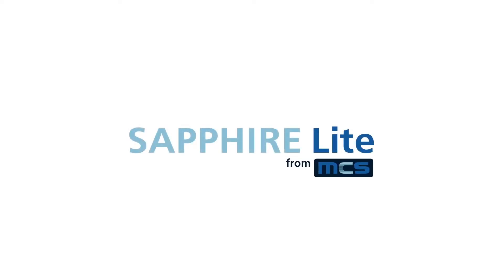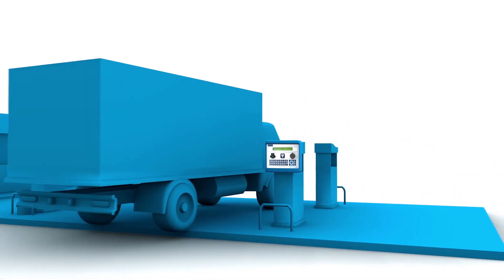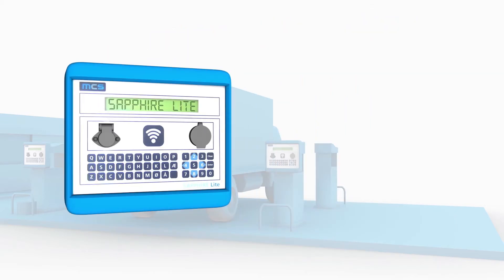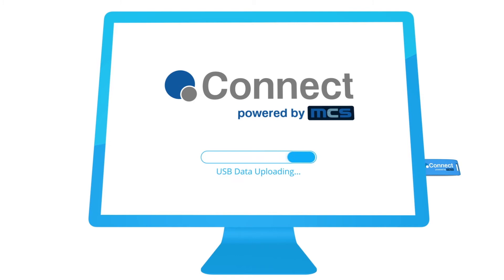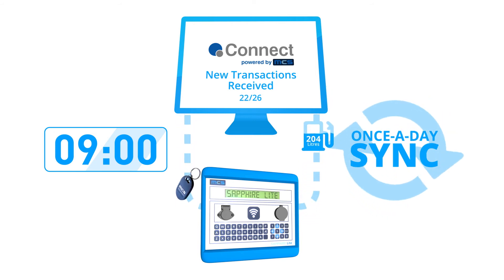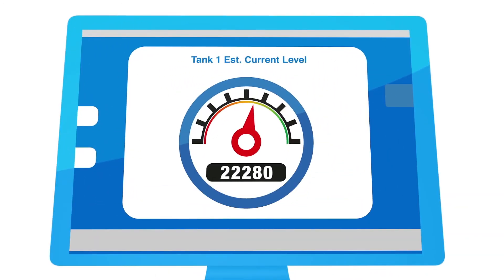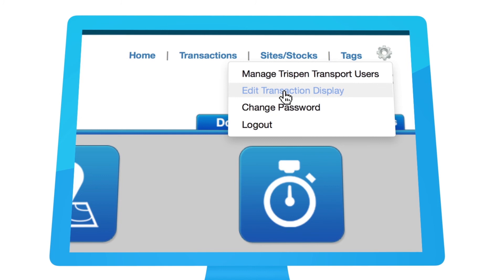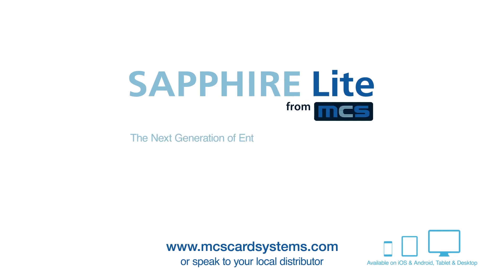MCS Sapphire Lite featuring the new online option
The Sapphire Lite terminal operating in conjunction with Connect.

Now with online capabilities for automatic once a day upload.